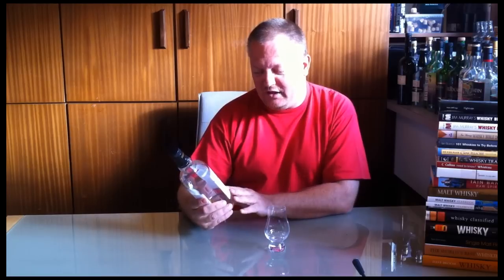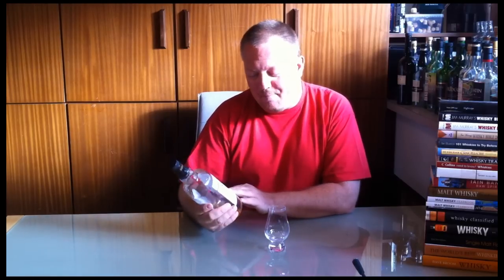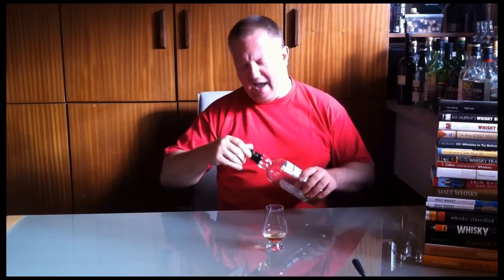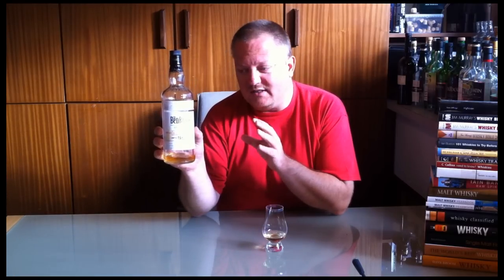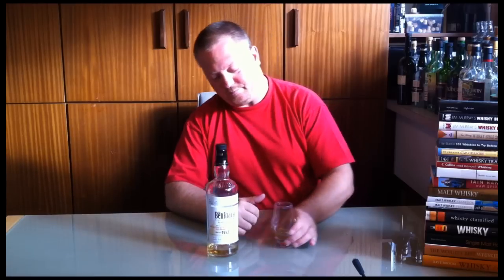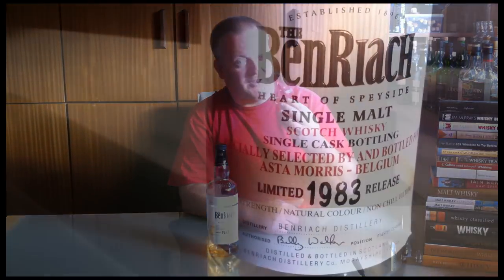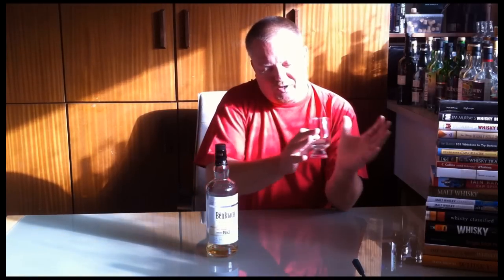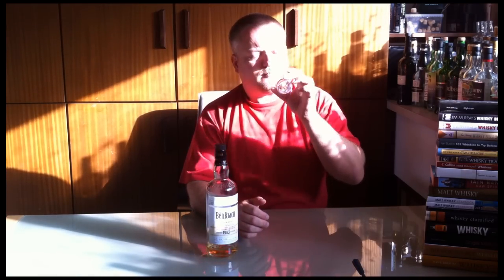Mark's Whisky Ramblings 17 : BenRiach 1983 for Asta Morris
Mark Dermul, Belgian Whiskyblogger, feels very fortunate to try this BenRiach single cask bottling from Asta Morris (Belgian IB Bert Bruyneel), for it is the perfect summer dram!